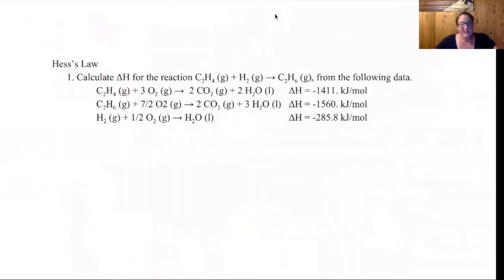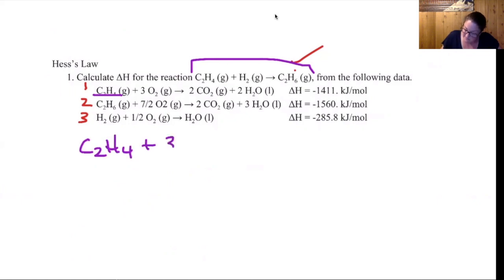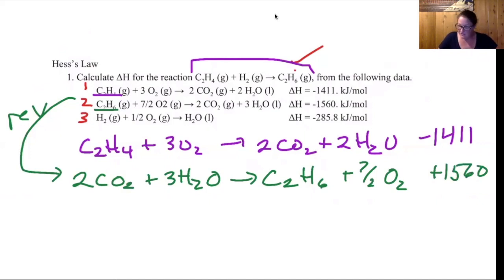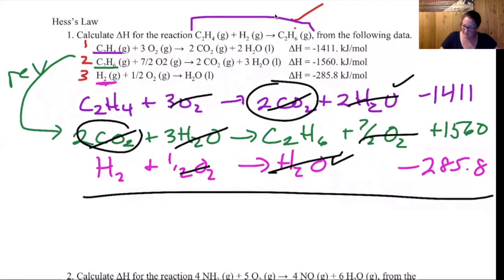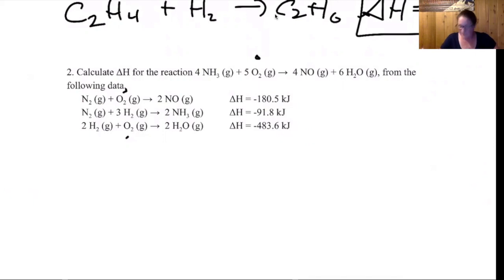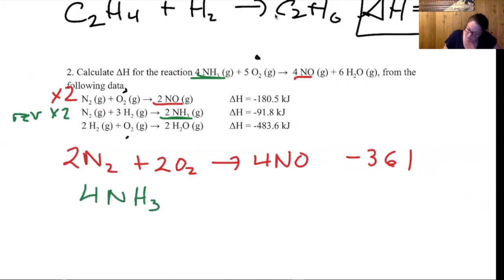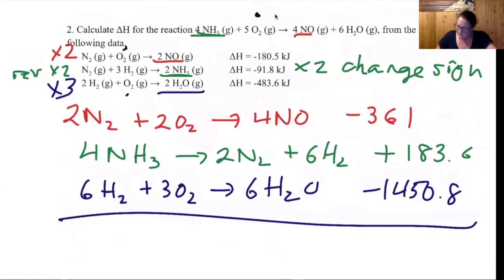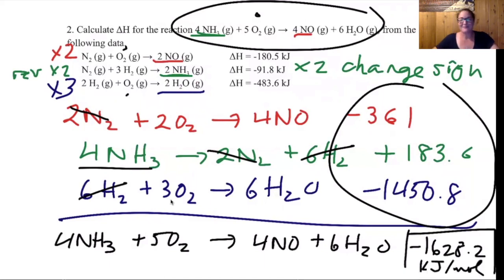Honors Thermo- Hess's law Examples